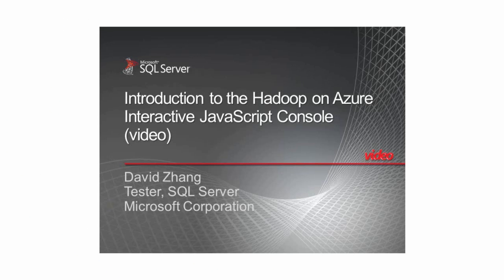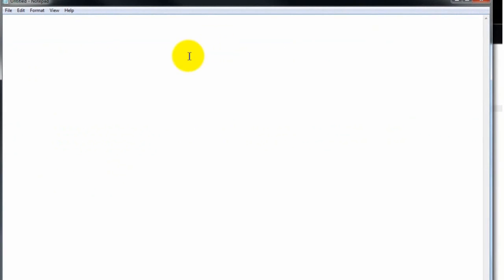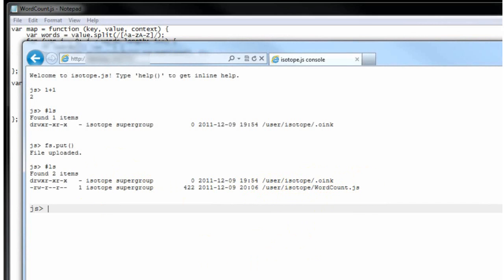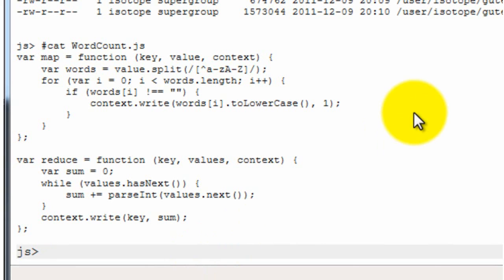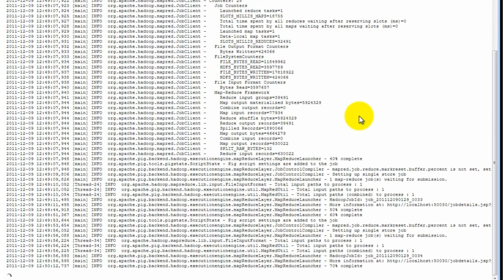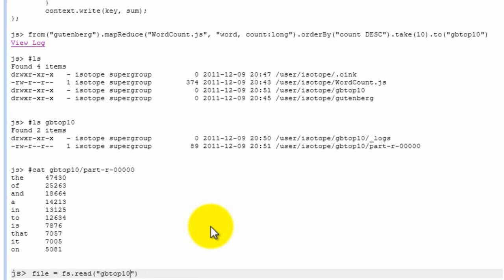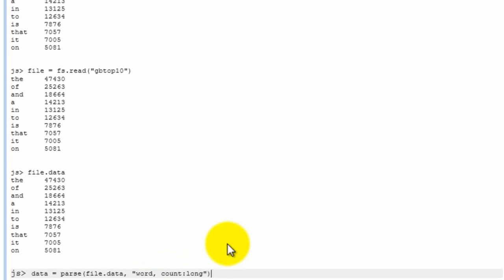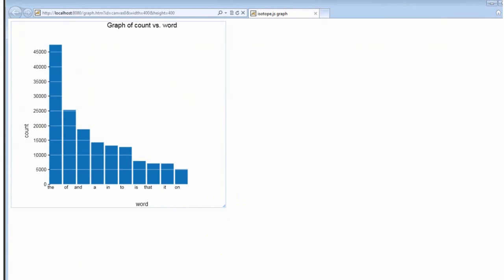Introduction to the Hadoop on Azure Interactive JavaScript Console (video)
The Microsoft Azure deployment of Apache Hadoop for Windows lets you set up a private Hadoop cluster on Azure. One of the included administration/deployment tools is an Interactive Console for JavaScript and Hive. This video introduces the Interactive JavaScript console. Tester David Zhang demonstrates running several JavaScript commands against your Hadoop cluster. (high definition version)